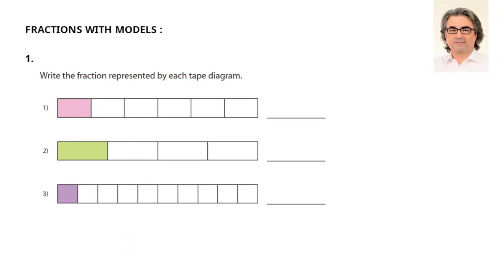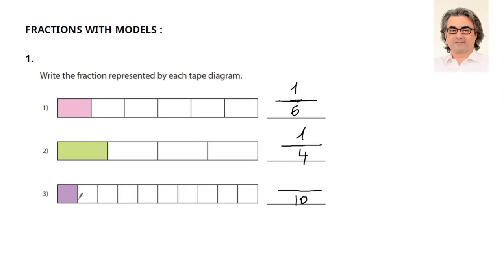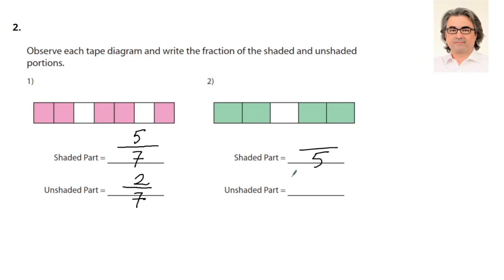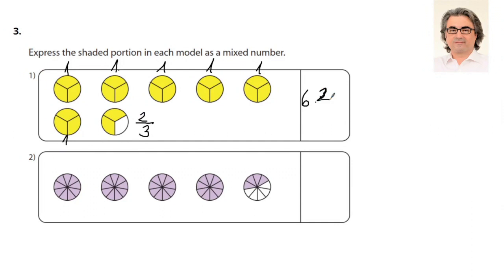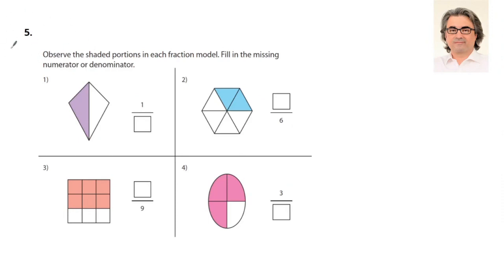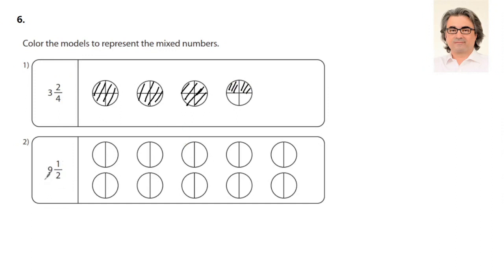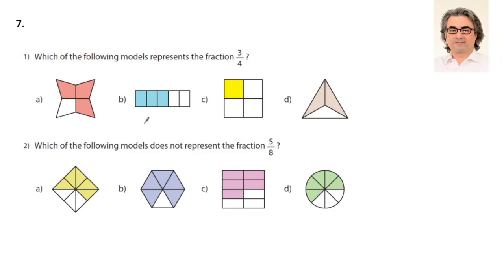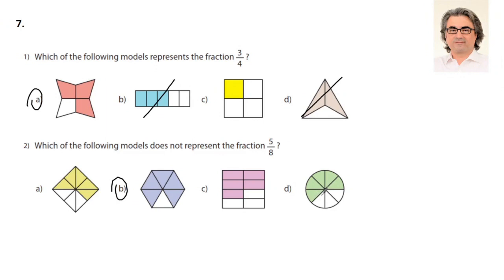Pre-Algebra 8 ( Fractions With Models )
In this video you will learn the meaning of fractions with models. If the video  is slow for you please watch with faster mode.